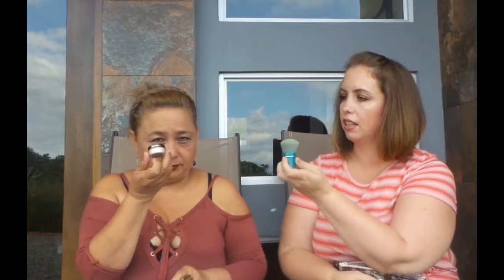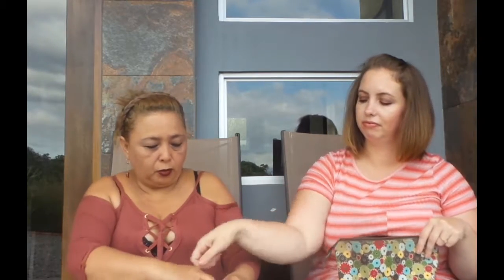What's In My Travel Make-up Bag?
I am getting ready for a big trip! I go through two tiers of travel make-up suggestions: Low-ish maintenance and Super low maintenance.

About us:
We are a family of five who have recently (January of 2018) moved from the Minneapolis suburbs to Costa Rica! We aren't your typical ex-pats. Although we enjoy the gorgeous landscapes offered by our new country, we are here to "vitalize" communities. We are working to set-up sustainable sources of income, and help marginalized communities become viable in the workforce. To aid in this mission, we will be hosting short-term teams that will come work on projects.
This dynamic experience proves to be an adventure already! We want to interact with you as you follow along with us!
We are a self- funded venture at the moment.